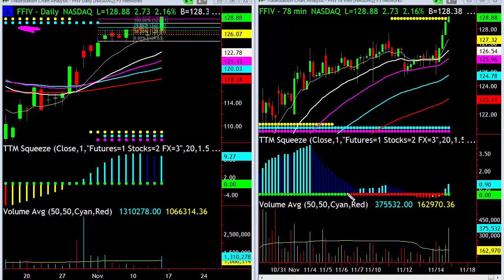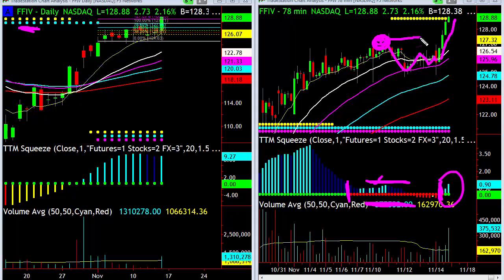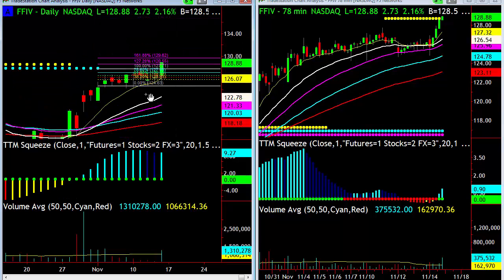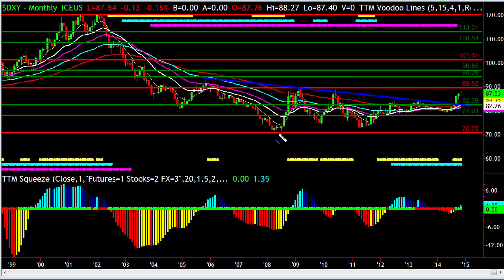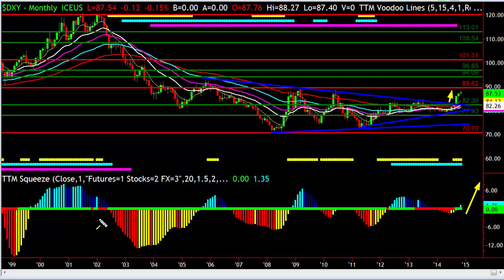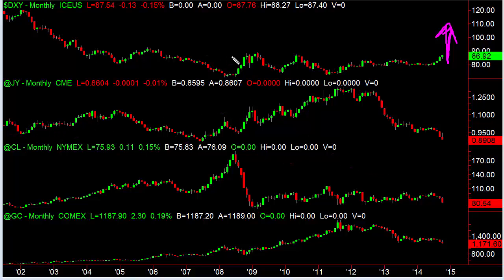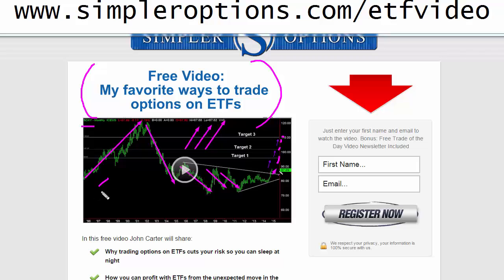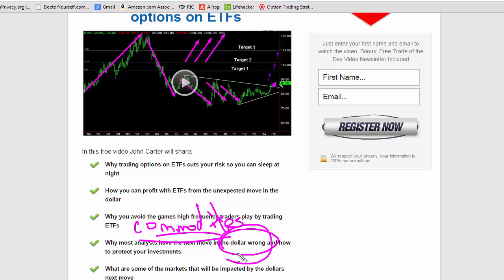Are You Ready For the Dollar's Surprise Move?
The dollar is on the verge of having a move no one expected. Are you ready?